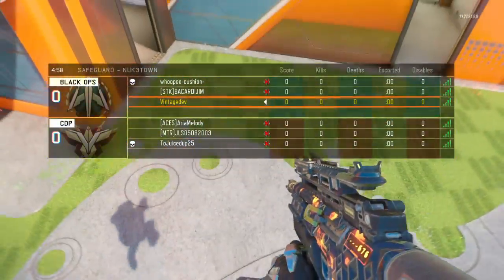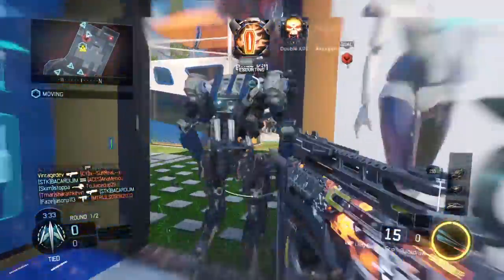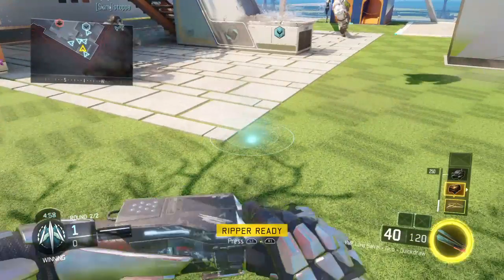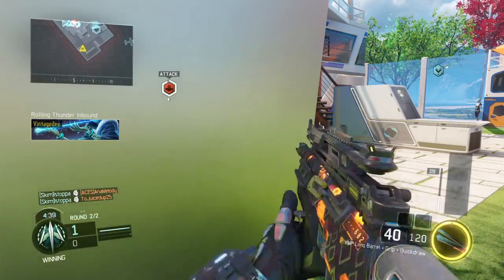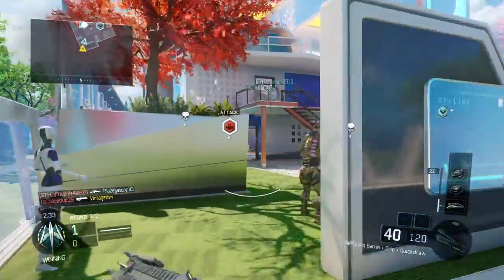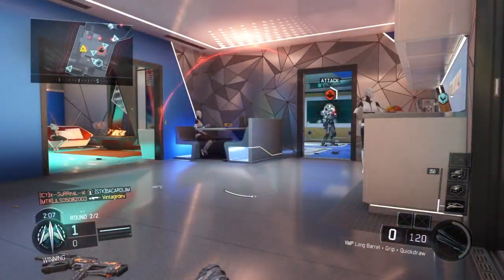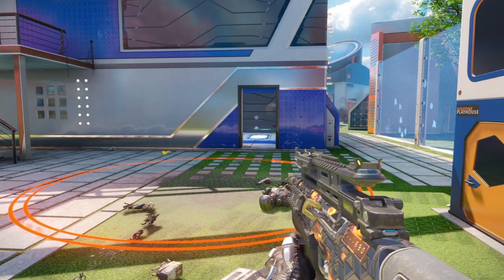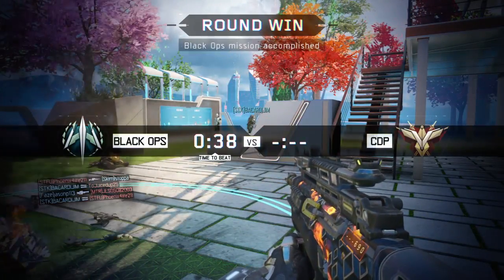Safeguard on Nuketown.